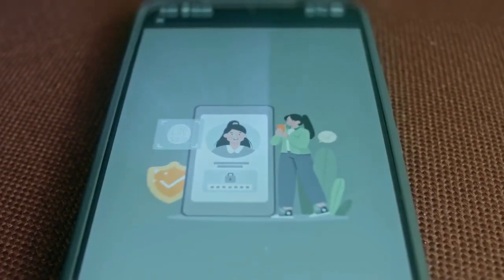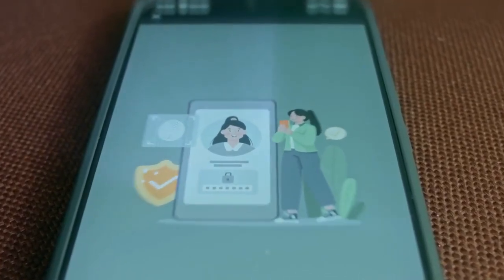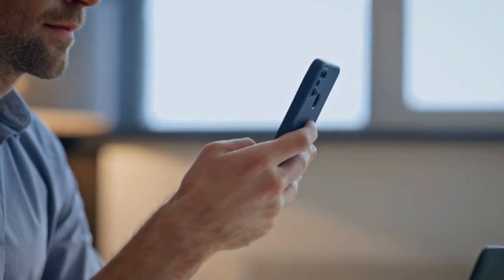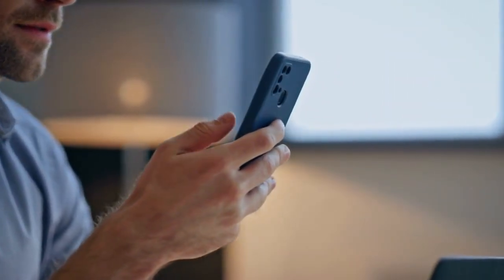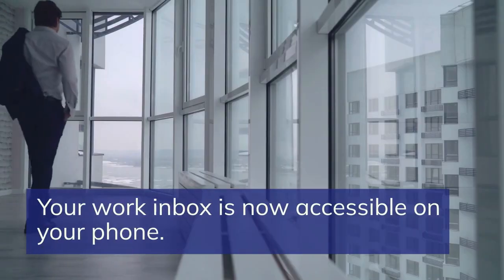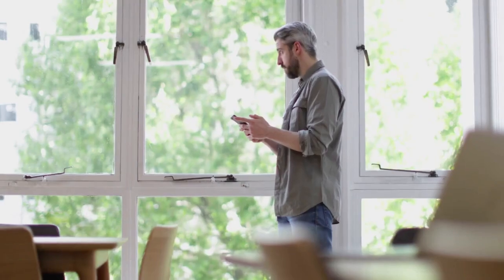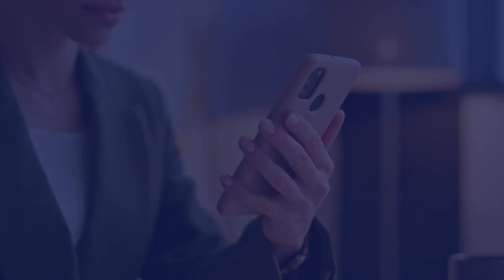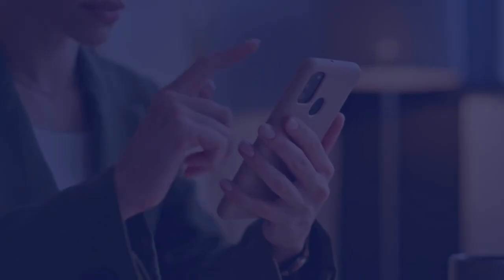How To Get Work Outlook Email On Phone?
To get your work Outlook email on your phone, download the Microsoft Outlook app from your device's app store (Google Play Store for Android or the App Store for iOS). Once installed, open the app and tap "Add Account." You'll then be prompted to enter your work password. Depending on your organization's security settings, you might need to authenticate using multi-factor authentication (MFA) or sign in through your company's portal. Follow any on-screen instructions to complete the setup. Once authenticated, your work emails will sync to your phone, allowing you to send and receive messages, manage your calendar, and access contacts.